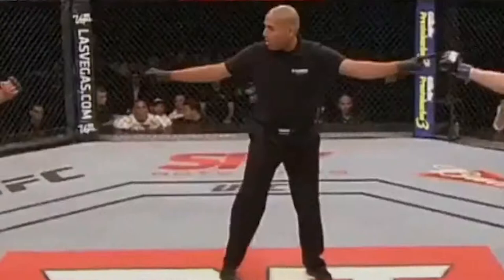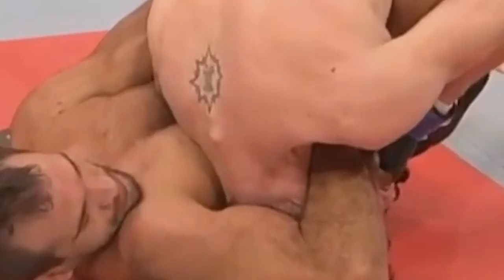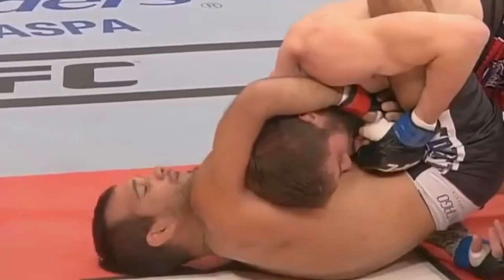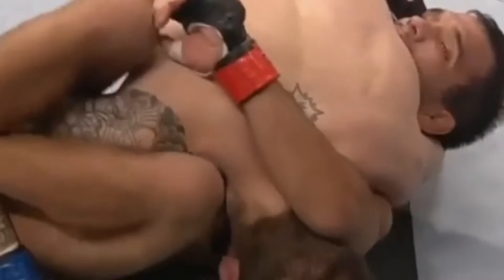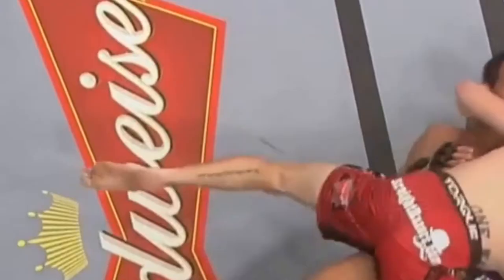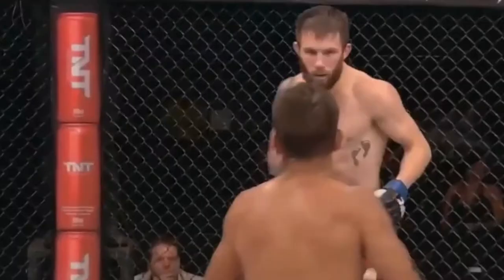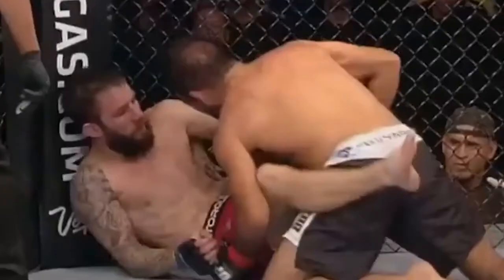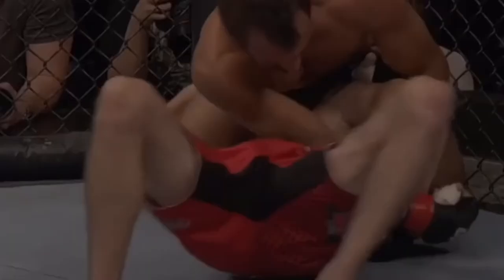Rani Yahya VS Johnny Bedford